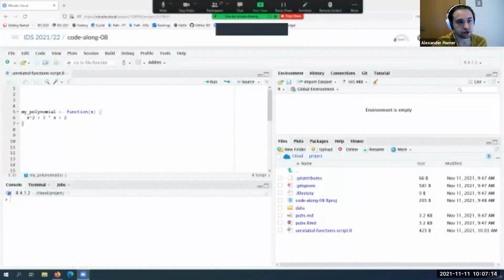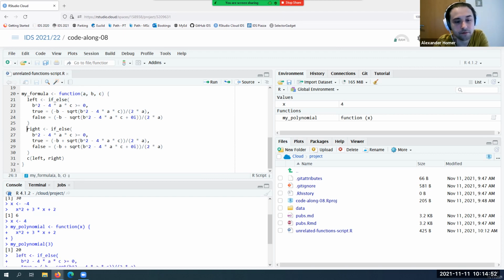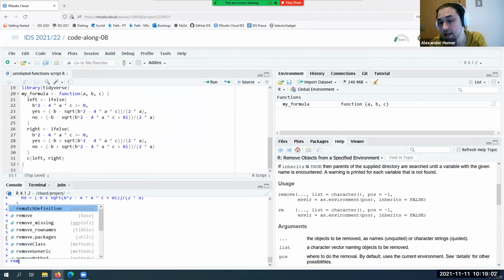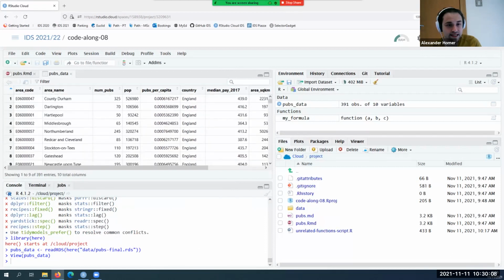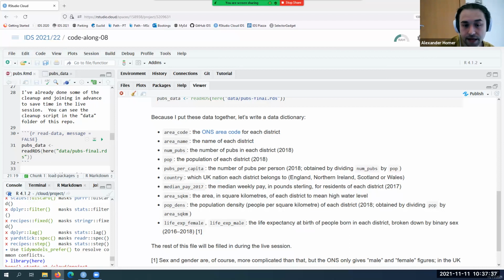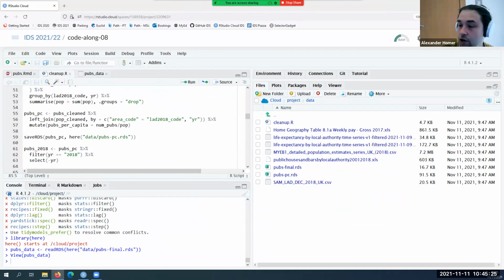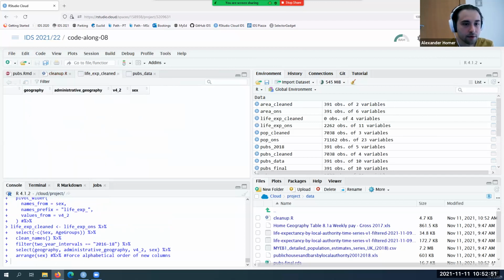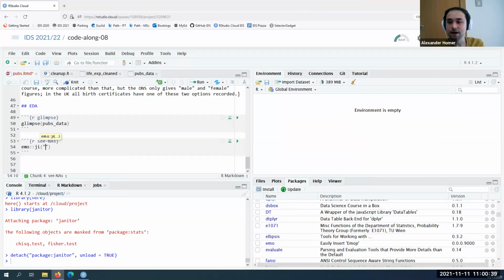IDS 2021 - Week 08 - Code along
Recording of code-along session for Week 08.